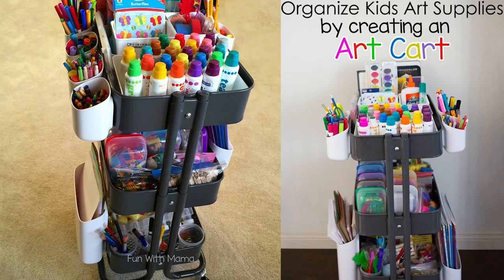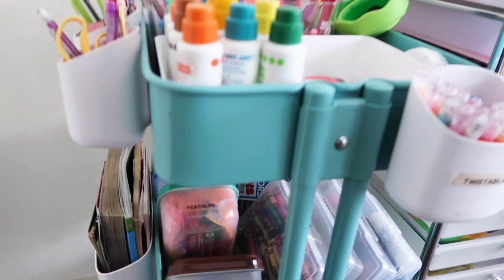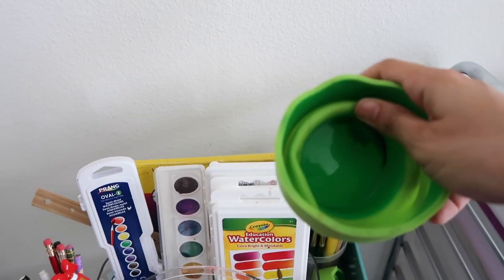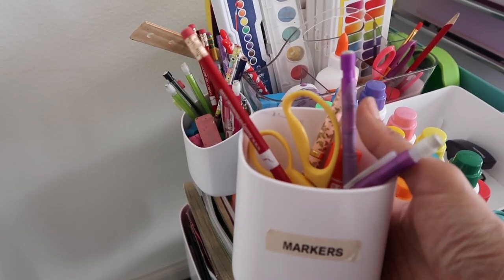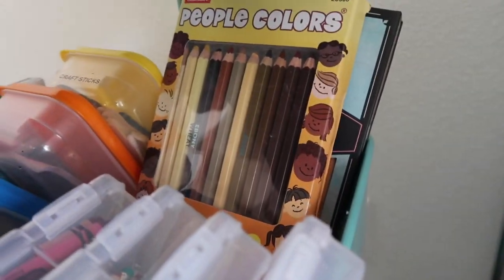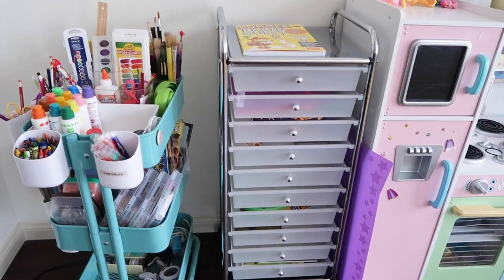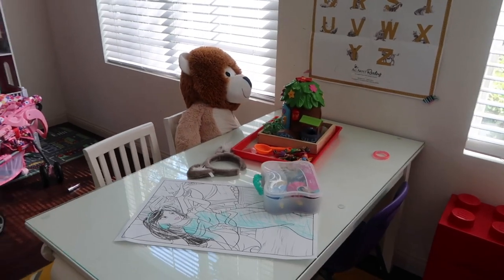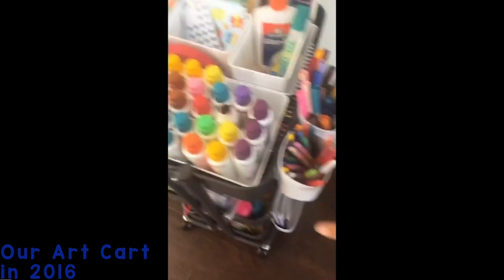Art Cart Using Ikea Raskog Cart Organization - DIY Homework Station + kids playroom tour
Check out our Art cart Ikea Raskog Cart Organization video and homework station in this kids playroom tour video. We are using the Ikea Raskog Cart Organization method. Check out this playroom setting using the Pottery Barn Kids table. This video includes a kids playroom tour and shows you how we organize our back to school supplies 2019.